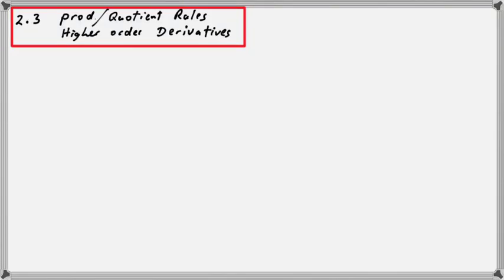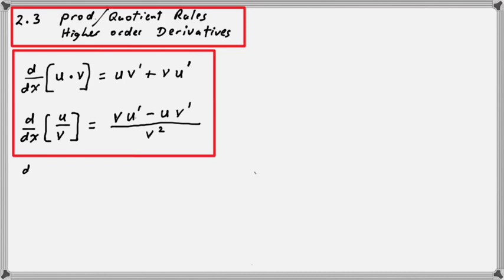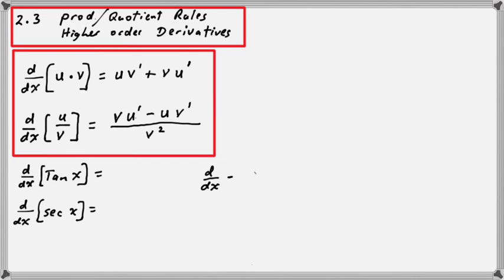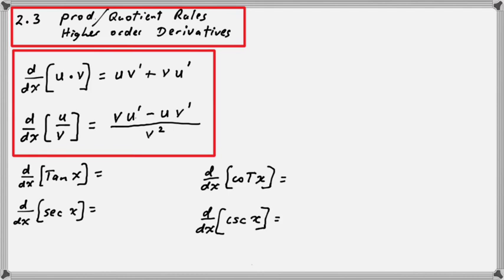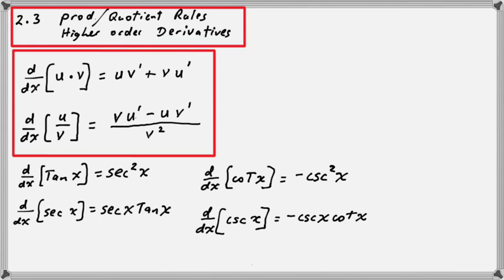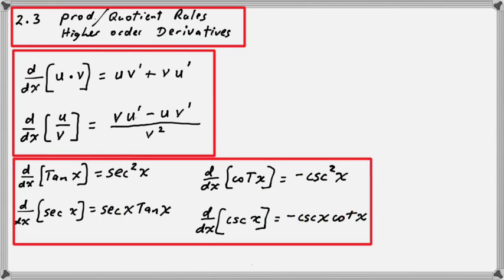2 3 Intro